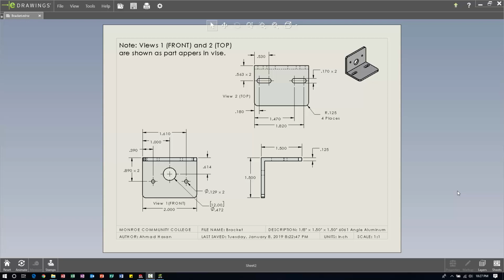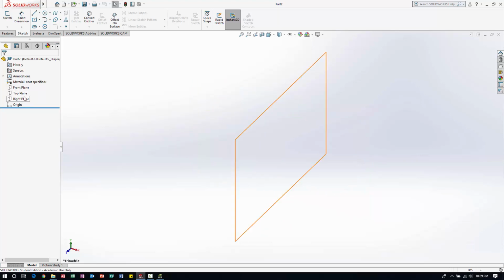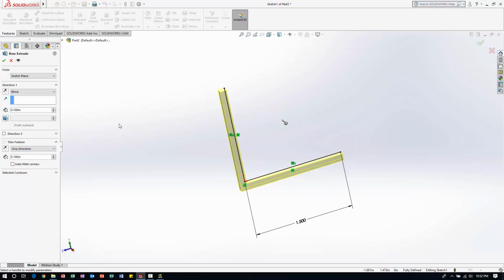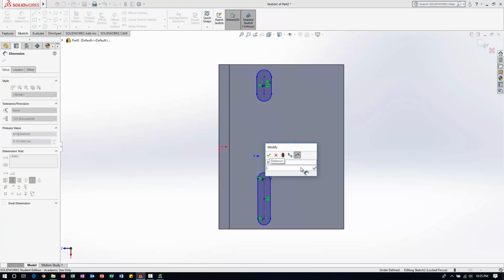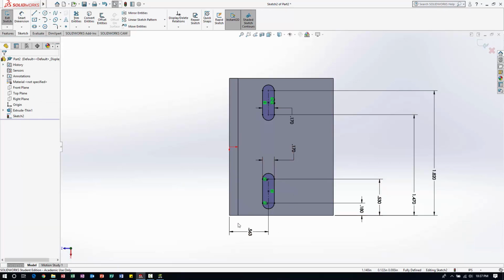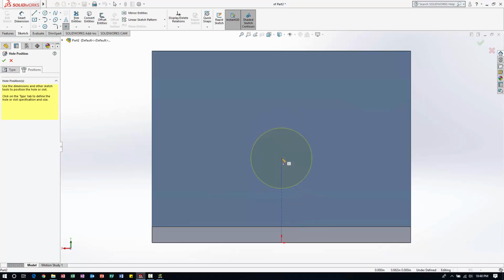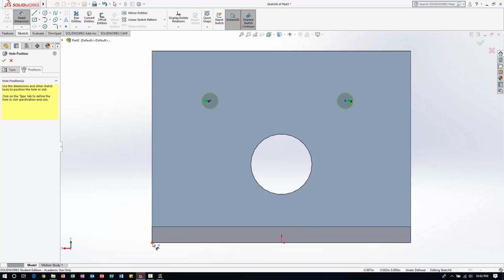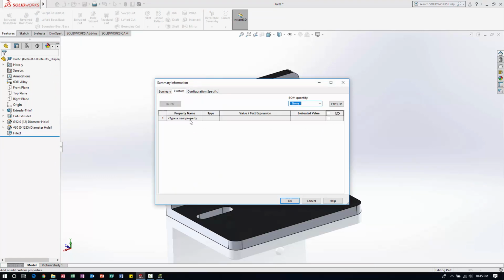MCC ENR 153 Car Parts 3 Bracket